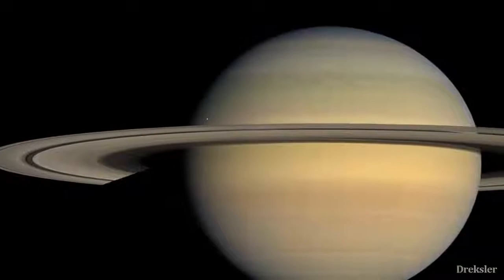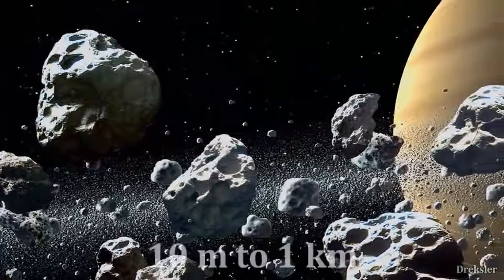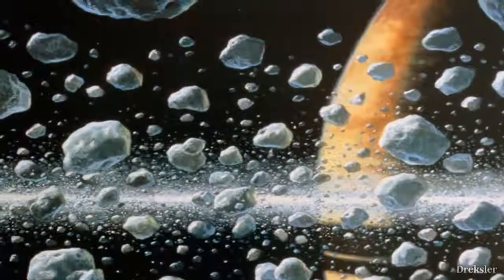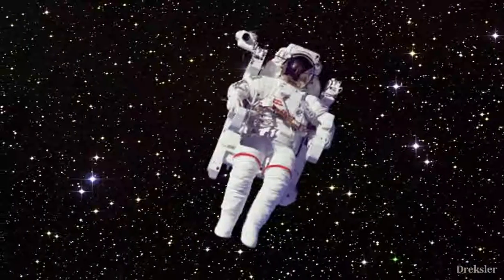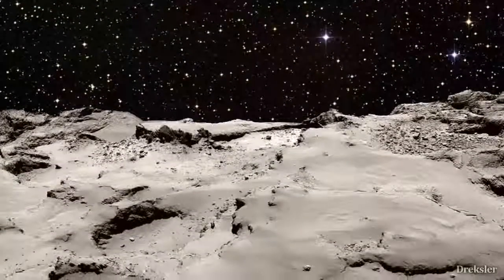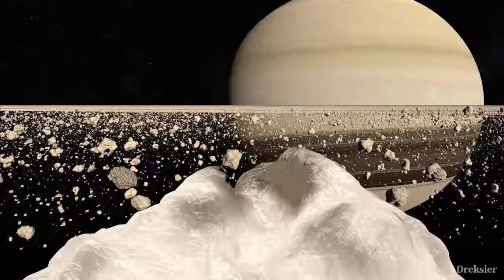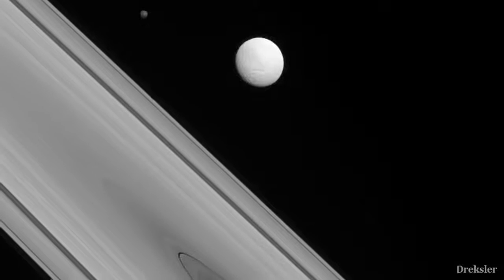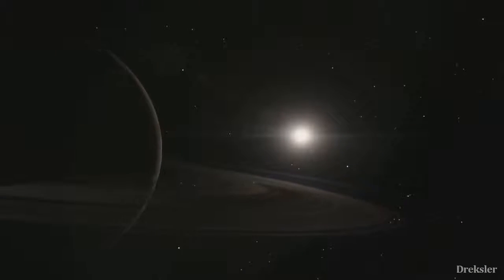Saturn's rings!!!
Courtesy:Dreksler